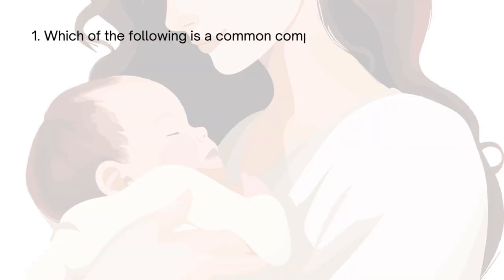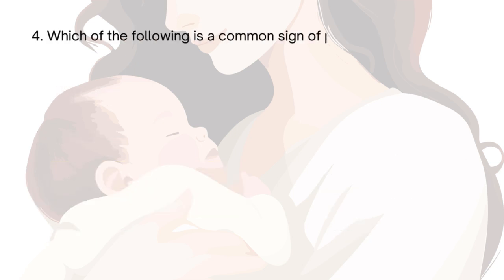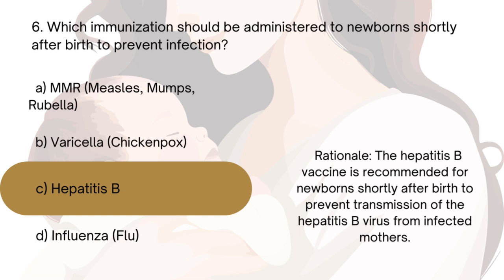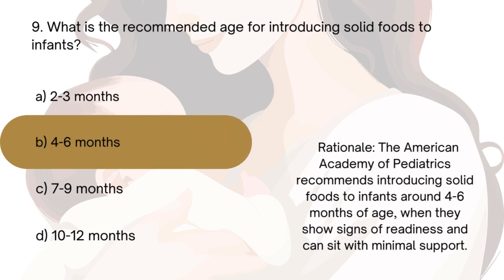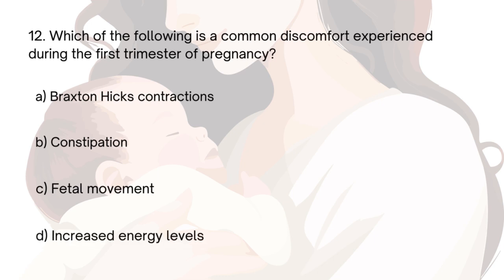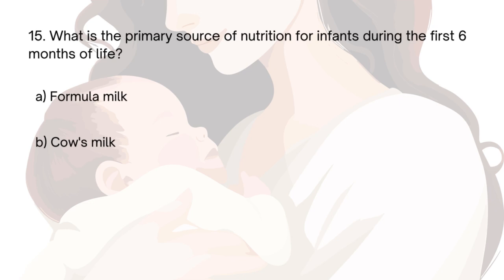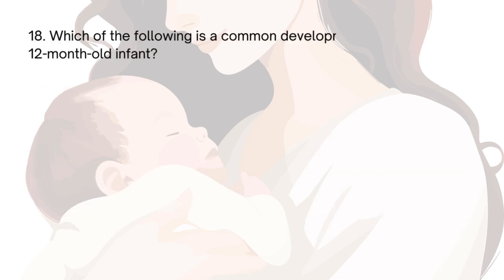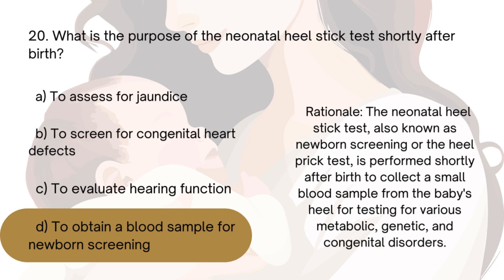PART 1A: maternal and child care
"Take the first step towards ensuring the health and well-being of mothers and children by scheduling a maternal and child examination today. Our comprehensive assessment covers all aspects of maternal health, prenatal care, child development, and family support. Don't wait – prioritize the health of your family and book your examination now!"